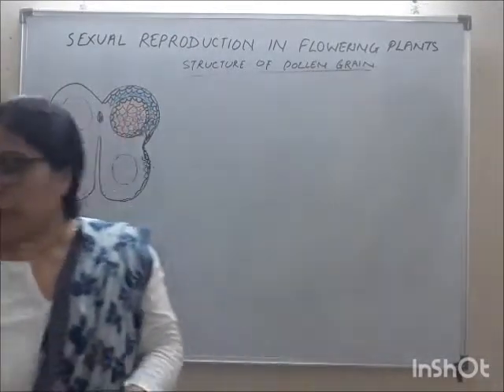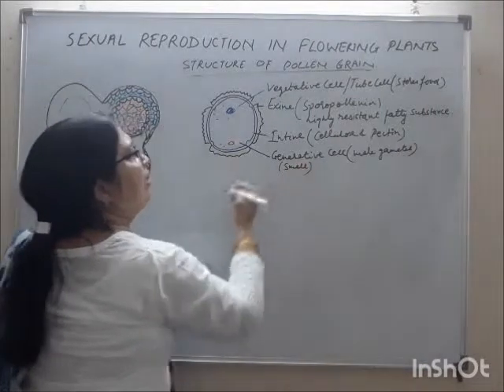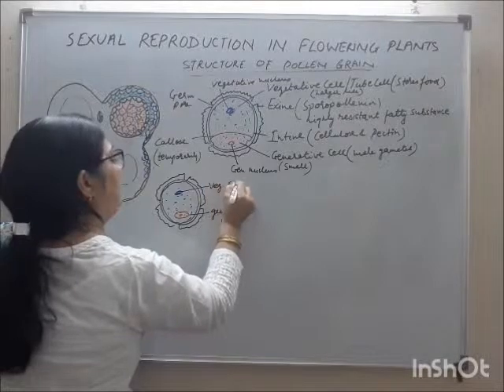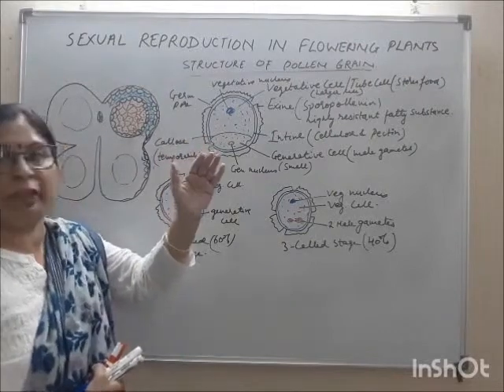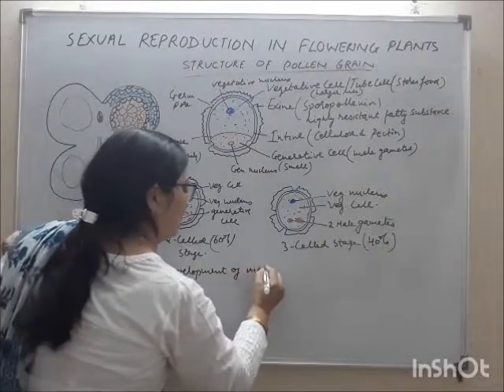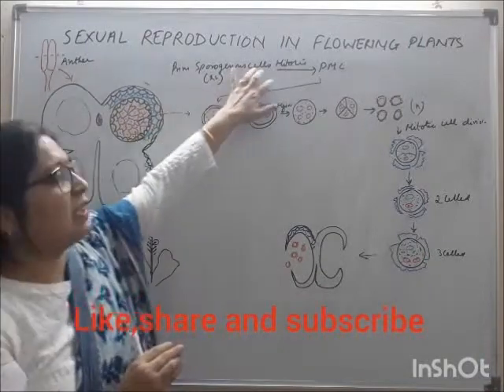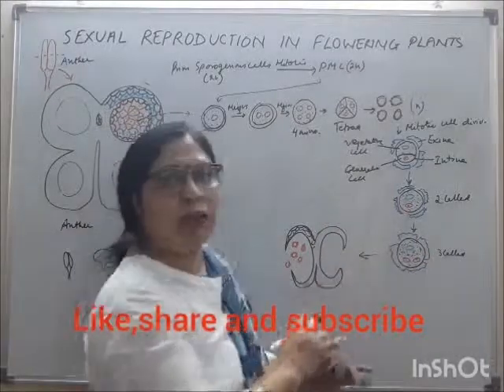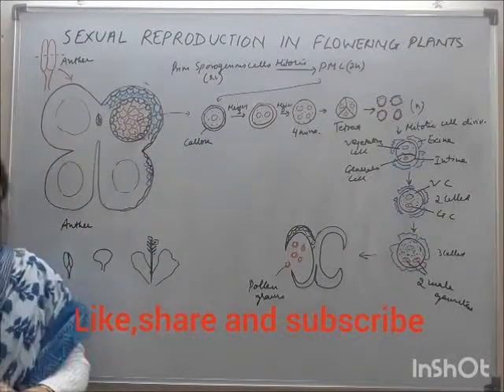CBSE AND ISC BIOLOGY (CLASS -12) SEXUAL REPRODUCTION IN FLOWERING PLANTS (PART-3)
CBSE AND ISC BIOLOGY (CLASS -12) SEXUAL REPRODUCTION IN FLOWERING PLANTS (PART-3)STRUCTURE OF A POLLEN GRAIN